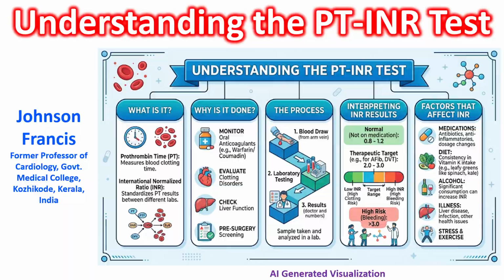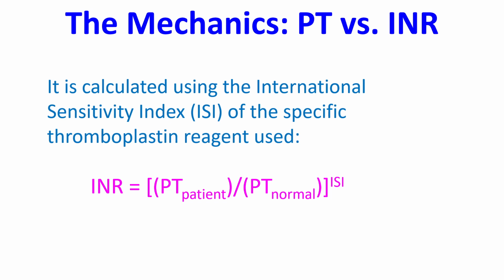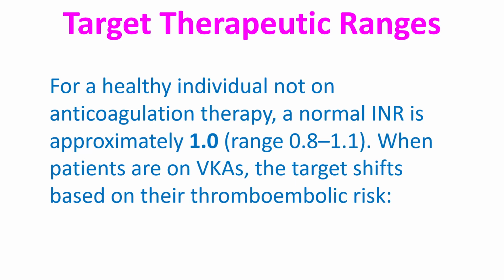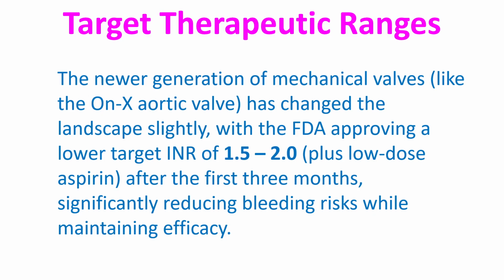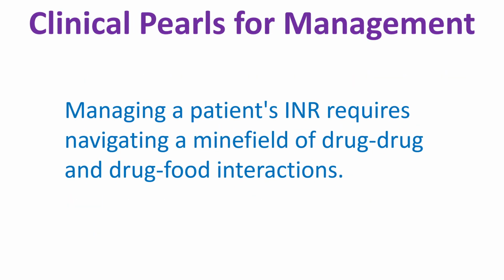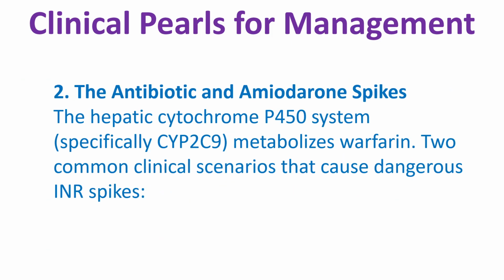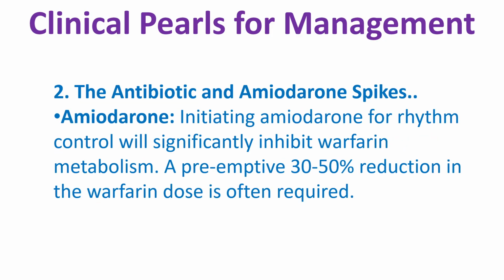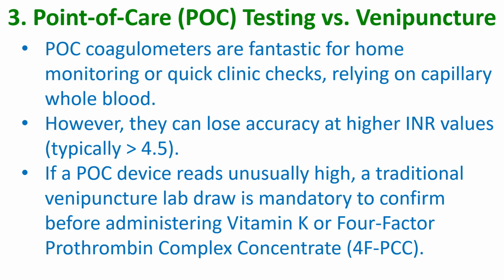Understanding the PT INR Test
The Prothrombin Time (PT) and International Normalized Ratio (INR) are fundamental assays for evaluating the extrinsic and common pathways of the coagulation cascade. While the test is a routine part of clinical practice, breaking down the nuances of these metrics can be incredibly valuable for patient education. Here is a breakdown of the clinical mechanics, target ranges, and practical pearls for managing patients on Vitamin K Antagonists (VKAs) like warfarin.